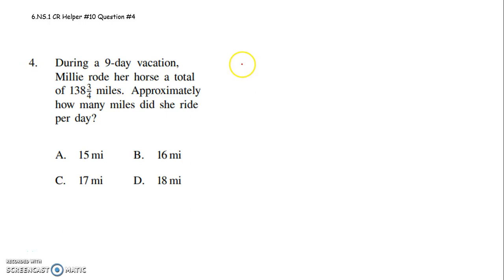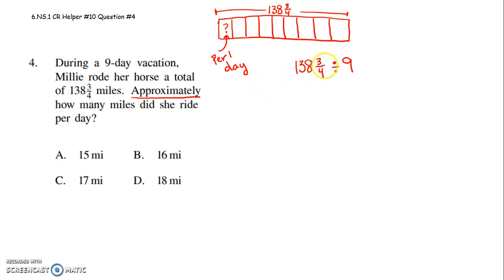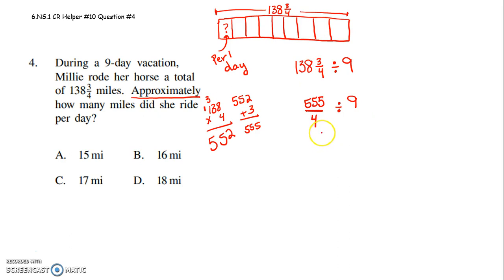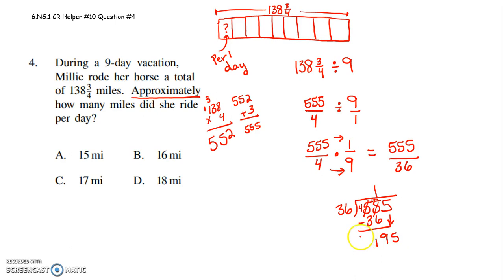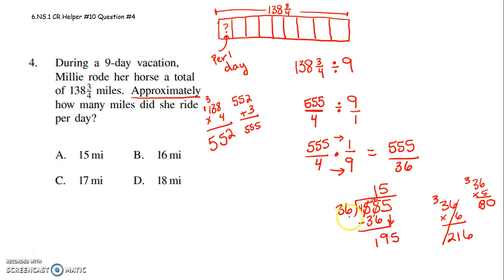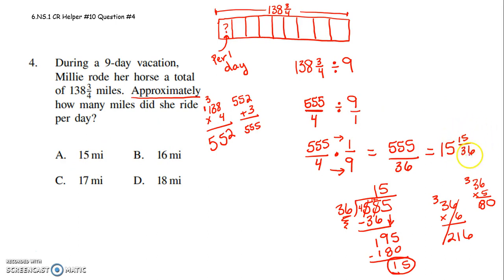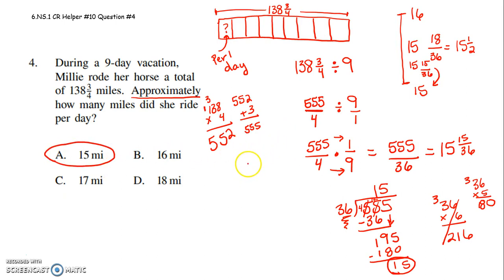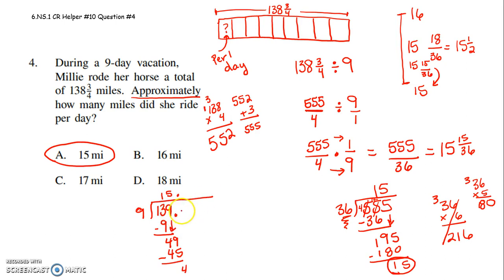6 NS 1 Grade 6 CR helper #10 Question #4